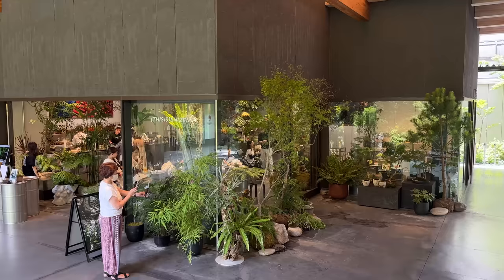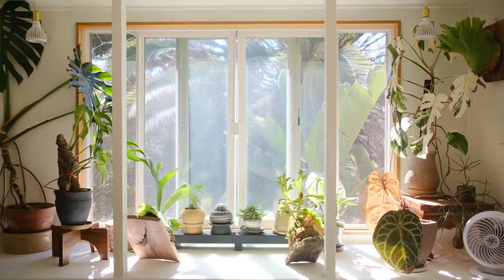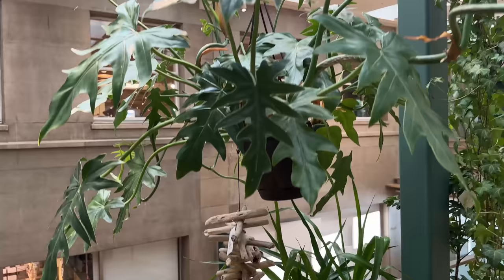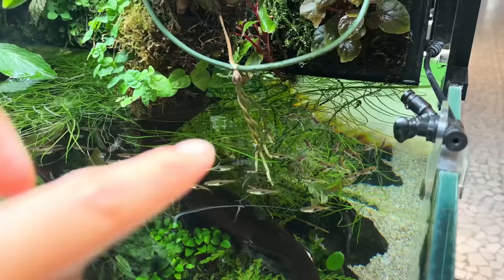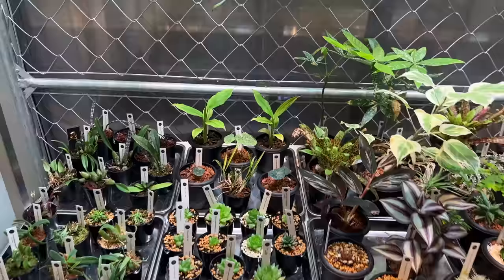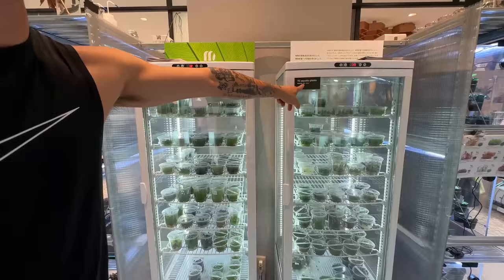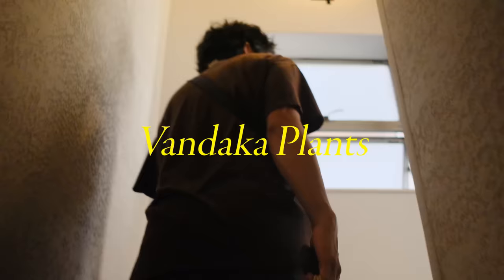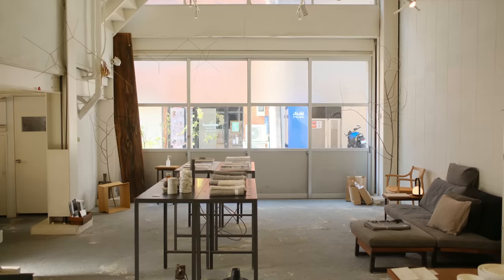Plant Shop Tour JAPAN | unique houseplants and ceramics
Japanese plant shops are next level compared to the US tbh

[  timestamps  ]
intro - 0:00
(THISIS)SHIZEN - 0:29
Noderium - 4:01
ADA Lab - 7:32
Garage Tokyo - 15:21
TOKY - 17:02
Vandaka Plants - 18:50
Proto & Syuro - 19:48